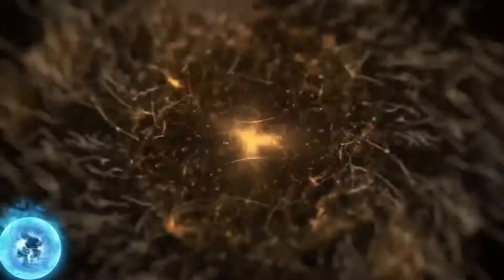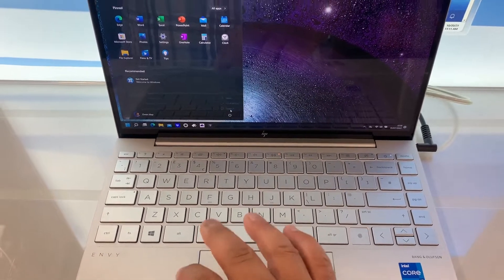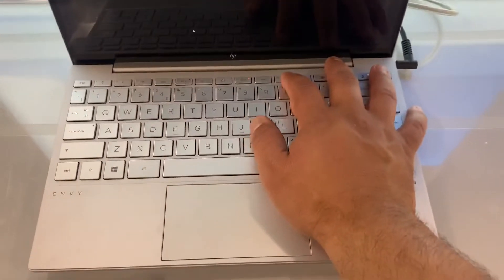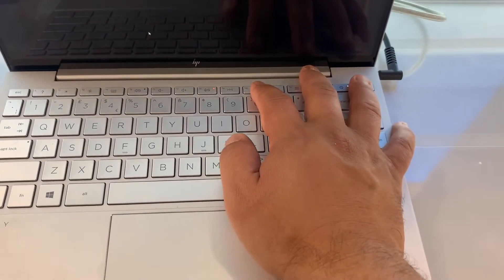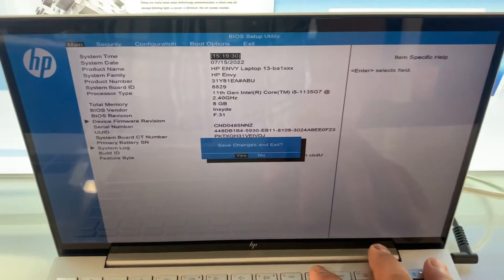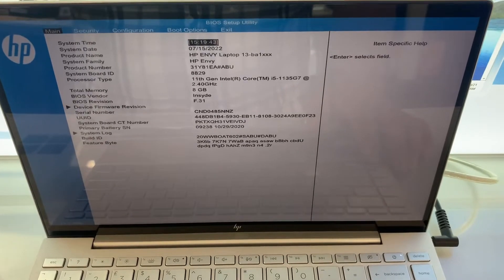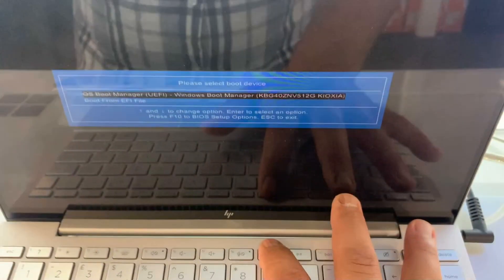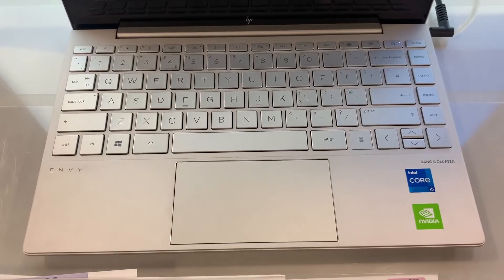HP ENVY 13-ba1561sa - How To Enter Bios (UEFI) & Boot Menu | Boot From USB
In this tutorial, I will show you how you can enter bios configuration settings and boot manager for an HP ENVY 13-ba1561sa laptop. This is ideal if you want to change some system settings or boot from usb in boot menu option.